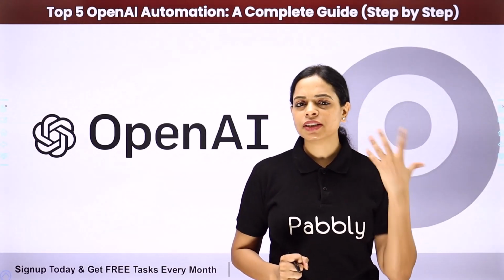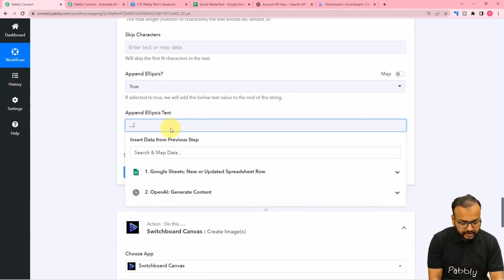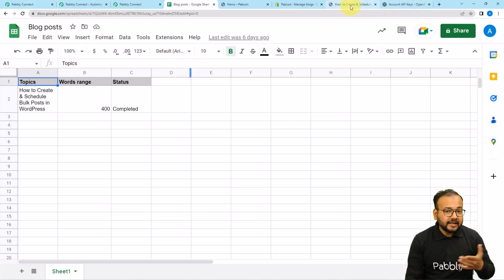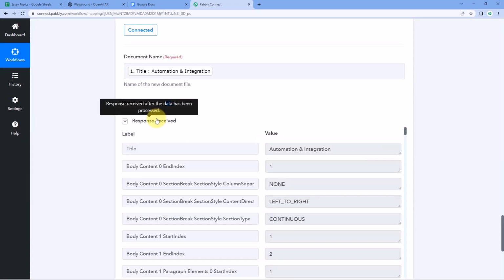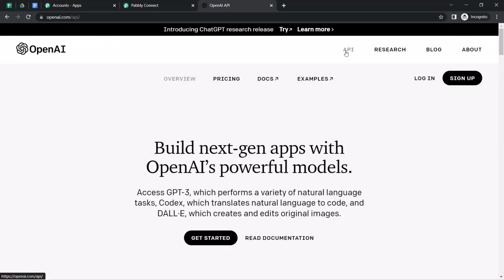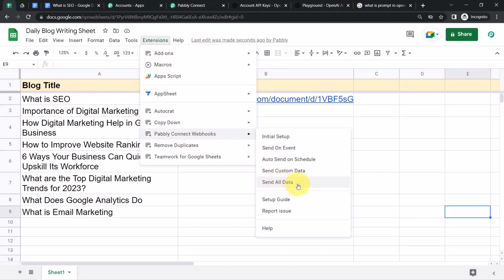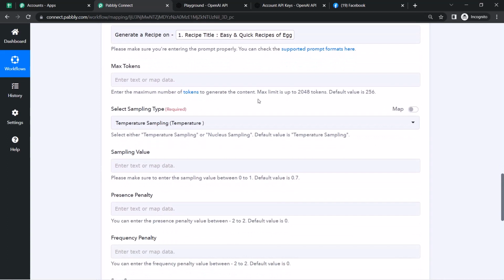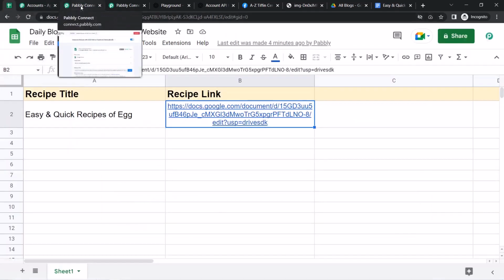Top 5 OpenAI Automation: A Complete Guide (Step by Step)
Explore Top 5 OpenAI Automation using Pabbly Connect. This video explores the most effective ways to automate tasks and workflows with OpenAI. With Pabbly Connect, this resource showcases the top five automation techniques to support the power of OpenAI. From generating natural language text, creating chatbots, automating customer support responses, content generation, and language translation, this video provides valuable insights to optimise your OpenAI experience. By automating OpenAI processes, you can save time, increase productivity, and use the full potential of artificial intelligence in your automation.

1. Automation: Pabbly Connect offers automation capabilities that can help you automate mundane and repetitive tasks. This allows you to save time, money and resources.

2. Integration: Pabbly Connect provides a wide range of integrations so that you can connect different web services with each other. This helps you to create smarter workflow processes and make your business more efficient.

3. Security: Pabbly Connect takes security seriously and provides an industry-standard security system to protect your data and applications.

4. Scalability: Pabbly Connect is highly scalable and allows you to easily add new applications and services to your workflow.

 5. Cost-effective: Pabbly Connect is cost-effective and provides plans for different business sizes.

00:00 Top 5 OpenAI Automation: A Complete Guide (Step by Step)
01:27 How to Create Social Media Posts Using OpenAI - OpenAI Automation
26:14 How to Write Blogs Using OpenAI to Drive Sales to E-Commerce Websites - OpenAI Automation
36:54 Write an Essay Quickly Using OpenAI - OpenAI Automation
1:05:58 How to Write Articles in Bulk | Article Generator | OpenAI Automation
1:31:55 How to Generate Recipes with AI & Post on Facebook Automatically - OpenAI Automation